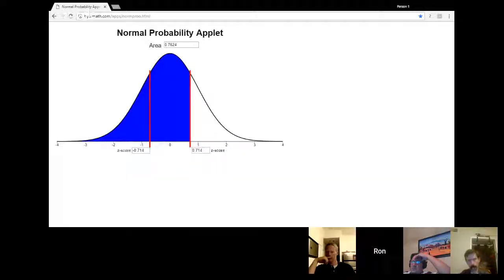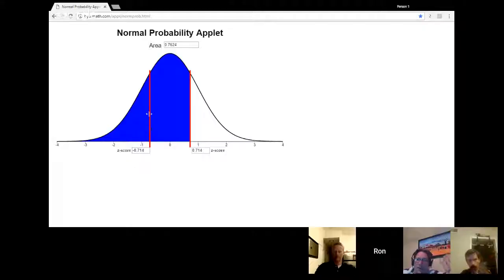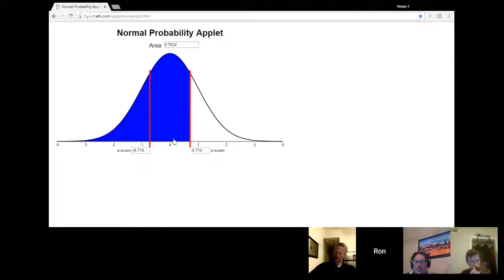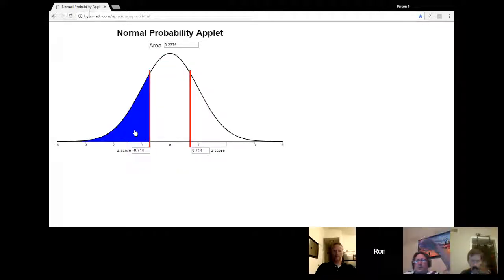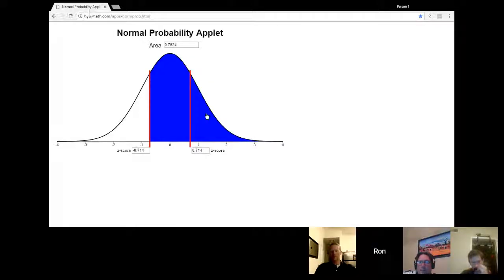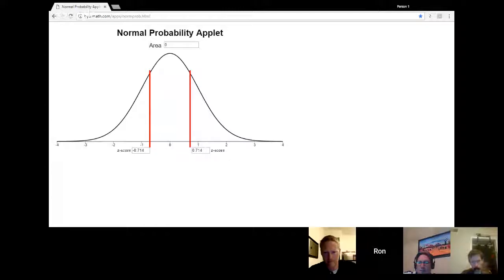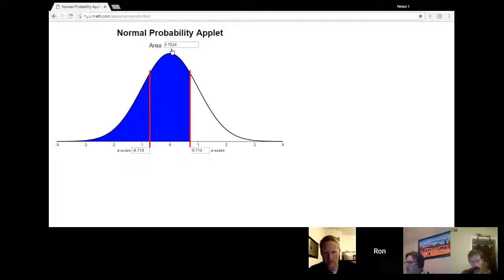Group 10 Discussion, Lesson 5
Math 221 GRP10 lesson 5